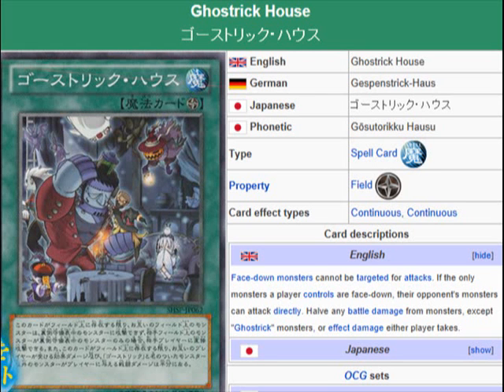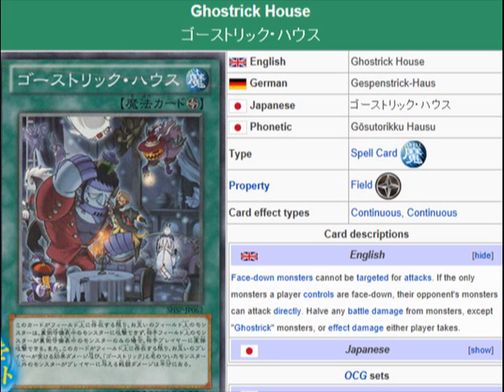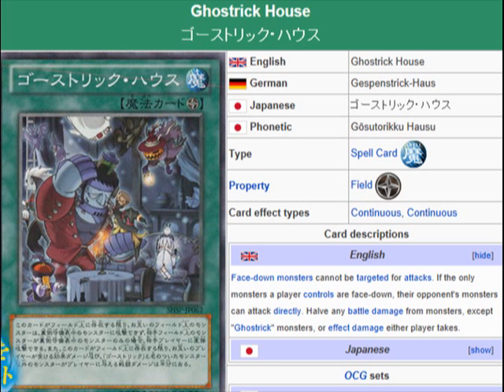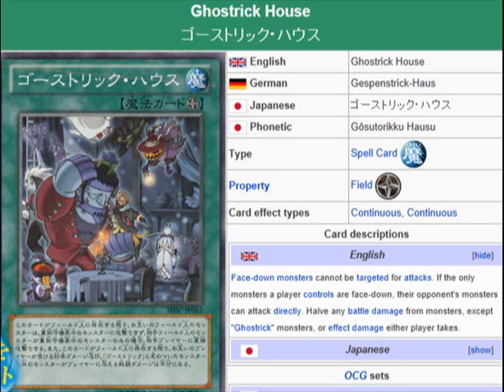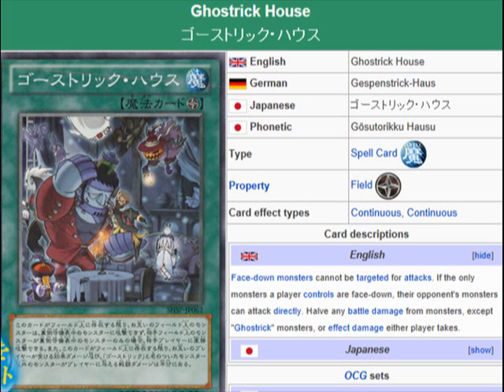YuGiOh 101: Card Review: Ghostrick House